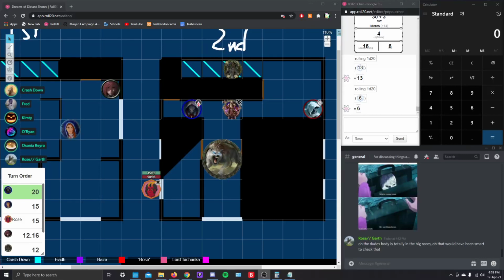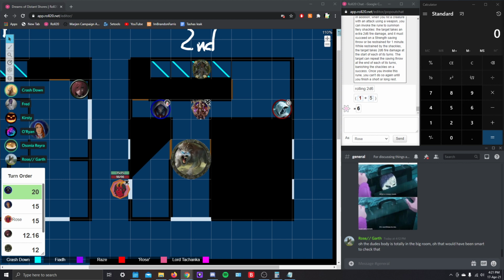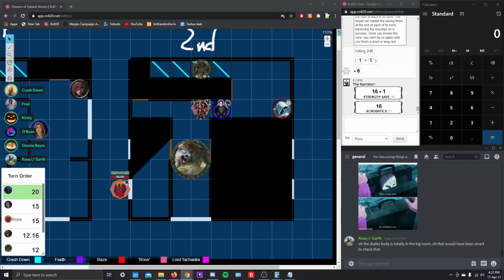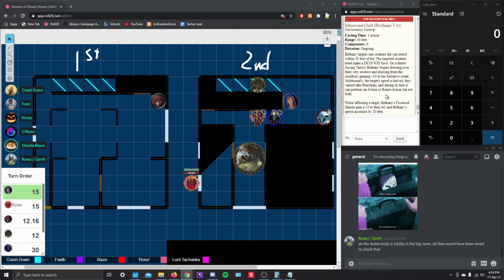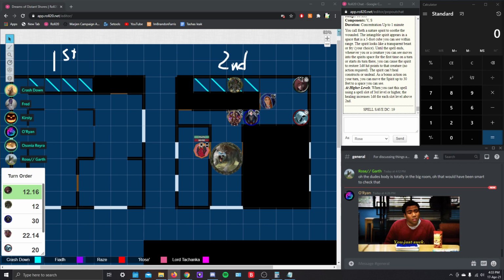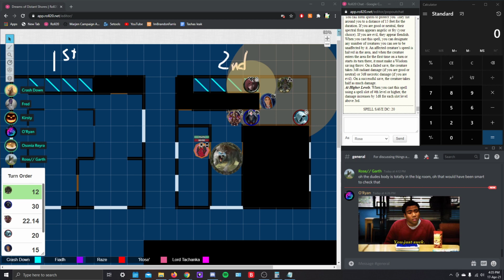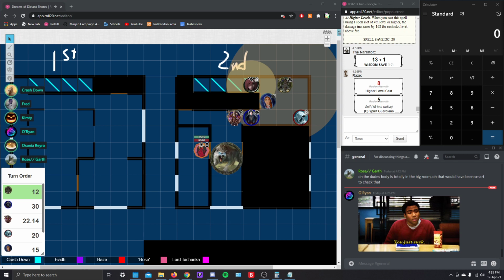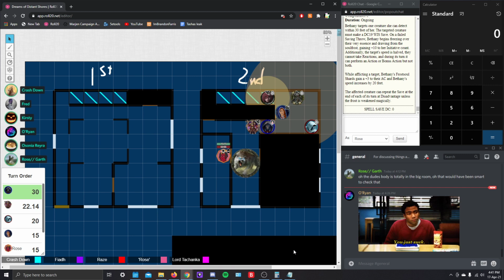April 17th, Part 9 [Chilling Revelations]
Working against the clock and still figured it out